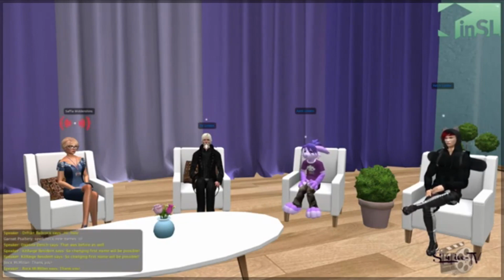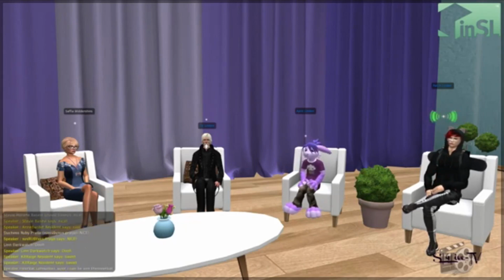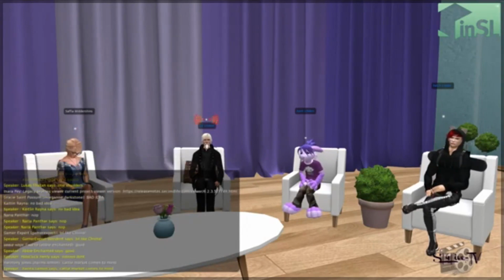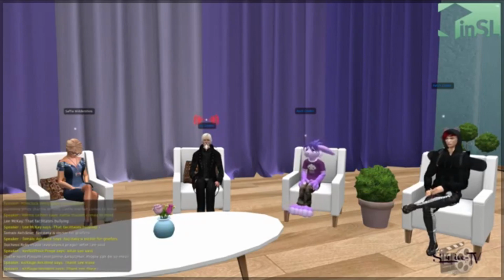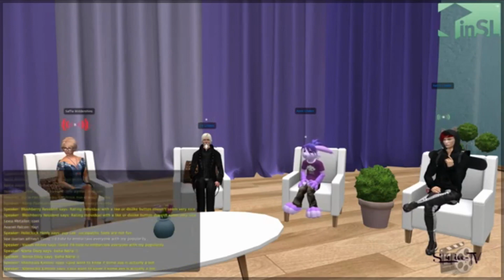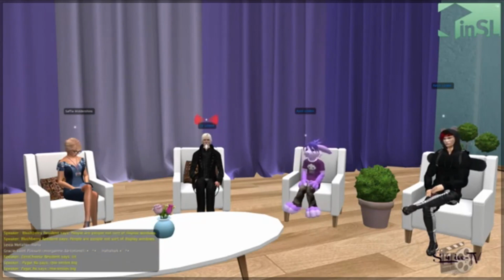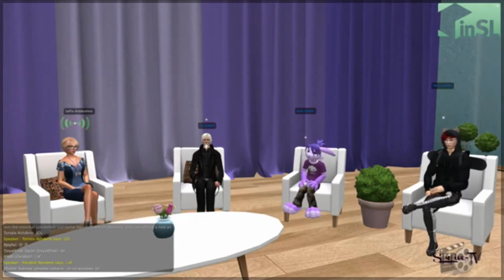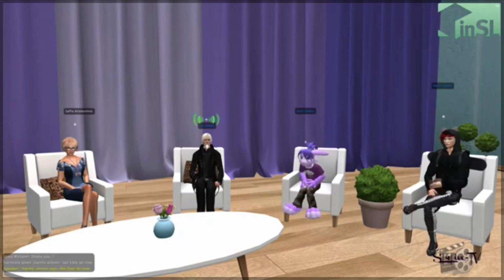Meet the Lindens / April and Oz Linden SL16B 2019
ABOUT OZ LINDEN
Senior Director, Second Life Engineering

Prior to joining Second Life, Oz spent many years developing all sorts of networking code -- eventually including contributions to the development of HTTP and from there to open source SIP (voice over IP). Internet Telephony turned into something of a corporate nightmare, so he looked around for something more fun. A friend who was working at the Lab recruited Oz to help with the open source program. Since he had already played a little with Second Life, he thought that it certainly met the "fun" criteria but he had no idea just how much fun. Nine years later, Oz is responsible for Second Life Engineering and having the time of his life. He is proud to be working on a product that means so much to so many people.

ABOUT APRIL LINDEN
Systems Engineering Manager, Operations

Before joining the dark side and going into management, April was an operations engineer herself for over 20 years. It’s the operations team that handles the care and feeding of the computers that power Second Life.

April has been a Resident of Second Life since 2006, and a Linden since 2013. She adores Second Life and the power that it has to change lives by providing people a safe place to explore themselves, and giving them the courage to change their lives in positive ways.

I would like to apologize for the sound quality. It is working with high pressure on the topic that this no longer happens.